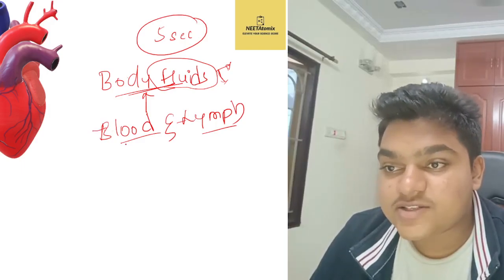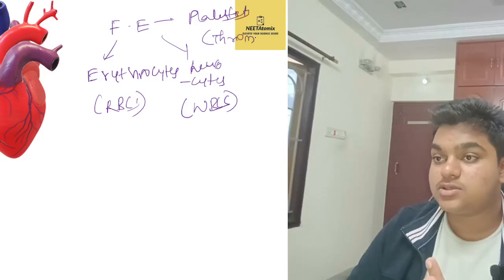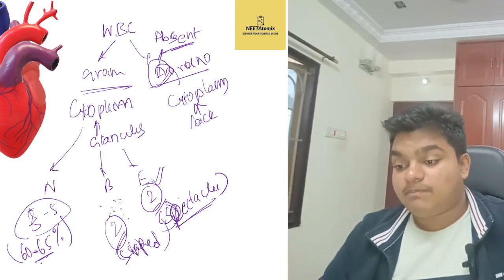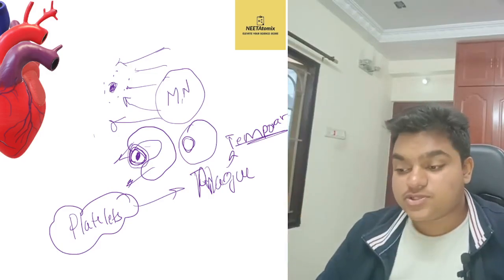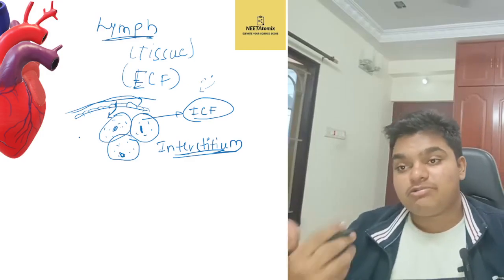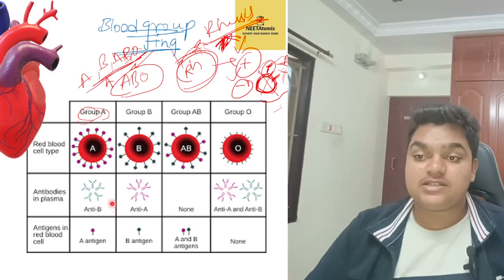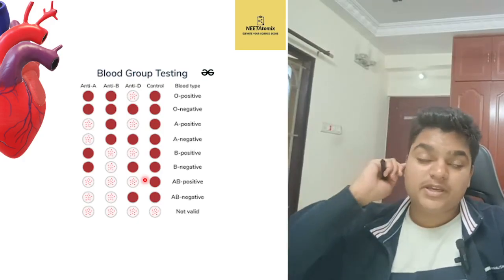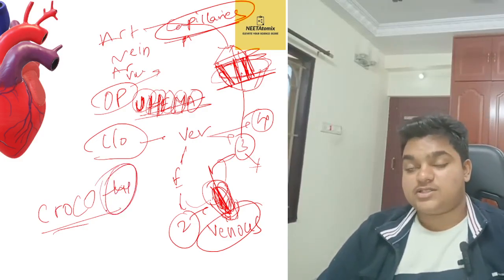NEETAtomix Bhishma Series Ep 1: Mastering Body Fluids & Circulation- 1 for NEET 2025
Welcome to the Bhishma Series by NEETAtomix! 🎯

In this first episode, we dive into the fundamentals of Body Fluids and Circulation. This is your ultimate guide to mastering the introductory concepts that are crucial for cracking NEET 2025. We'll explore the basics of blood composition, the circulatory system, and the role of various body fluids.

Understanding these concepts is essential for anyone aiming for a top score, and we're here to make it easy and engaging!

Topics Covered:

Introduction to Body Fluids
Overview of the Circulatory System
Importance of Blood and its Components
Key Functions of Body Fluids in Circulation